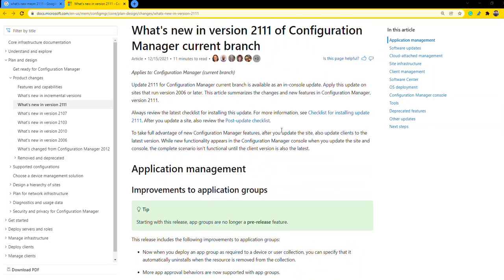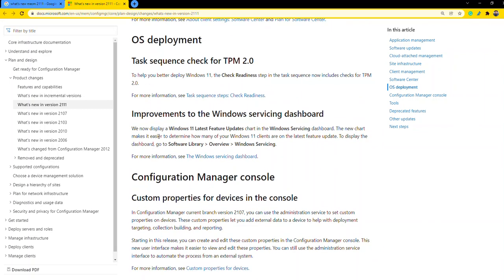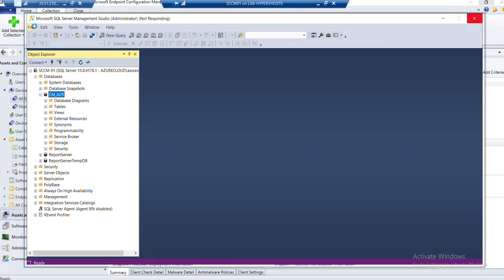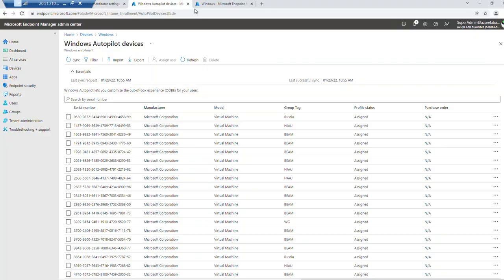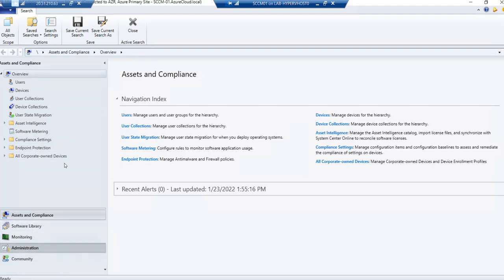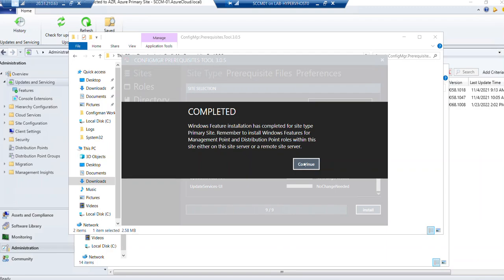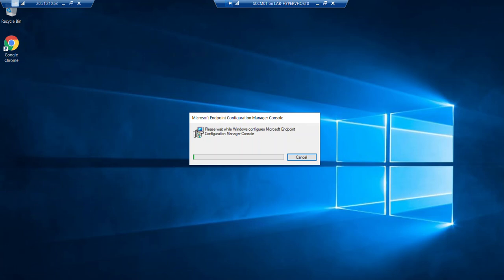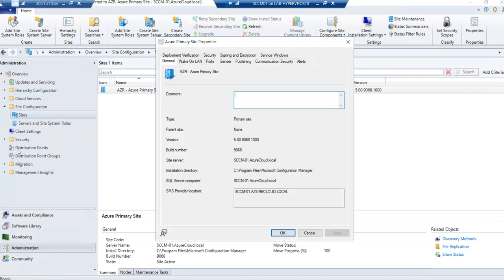SCCM 2111 UPGRADE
Microsoft has released MECM 2111 update on December 2nd, 2021, Here are the steps recorded to upgrade on 2111. I hope this helps!